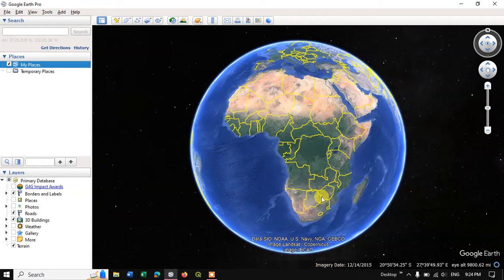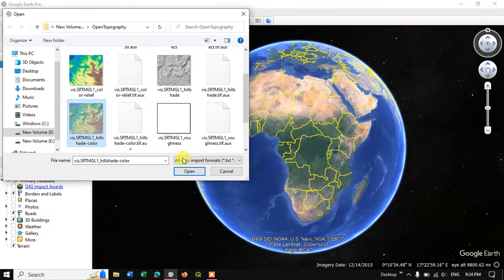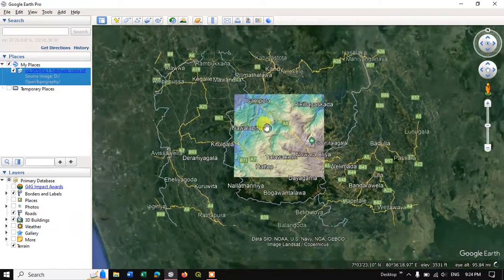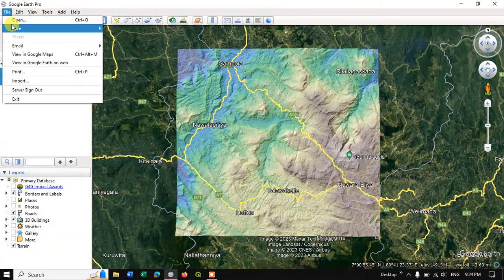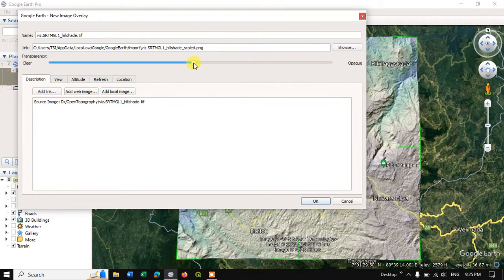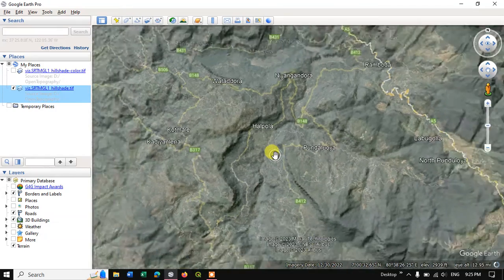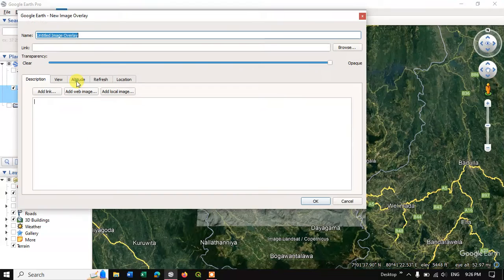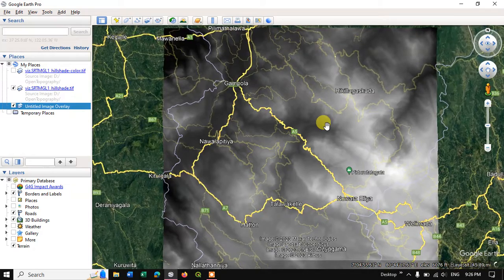How to import raster image in Google Earth Pro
Welcome, In this video you will learn how to import raster image in Google Earth Pro. Any raster image can be added like DEM, Slope, Hillshade, Aspect and lot more.

Chapter:
00:00 Introduction
00:06 Add Raster image (Method 1)
01:07 Change Image Transparency
01:39 Overlay Raster image (Method 2)